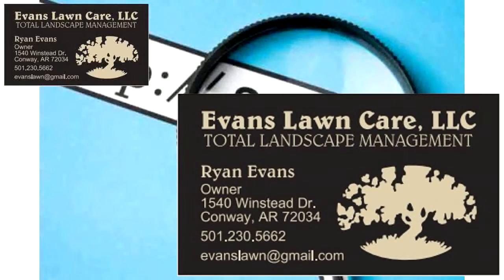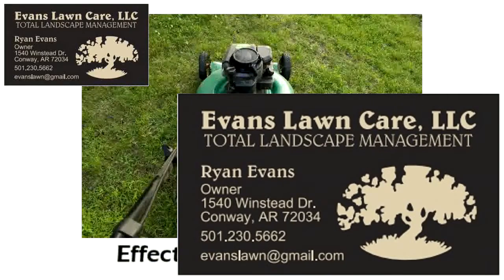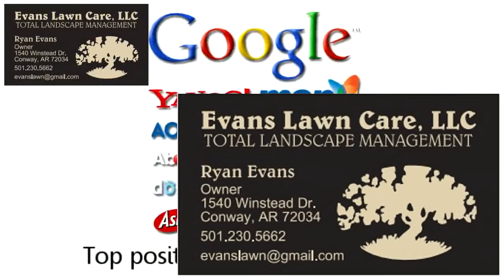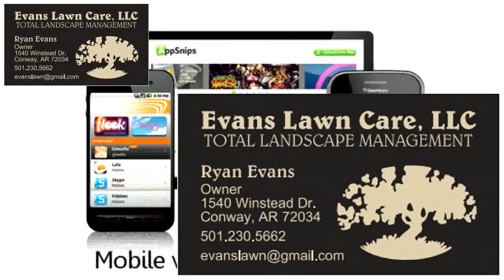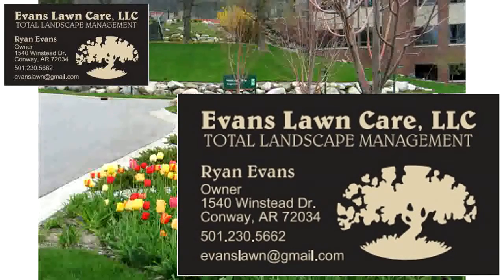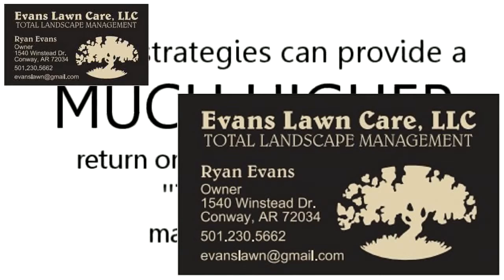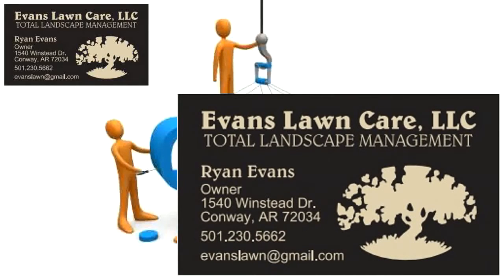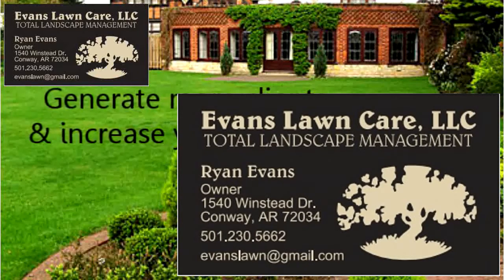Conway Arkansas 7 Tips To Mowing A Golf Course Green